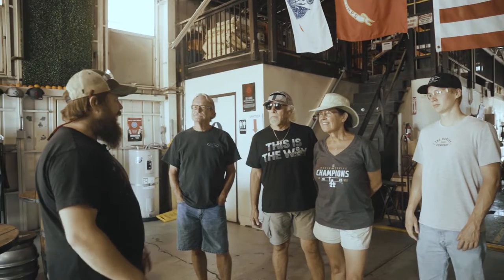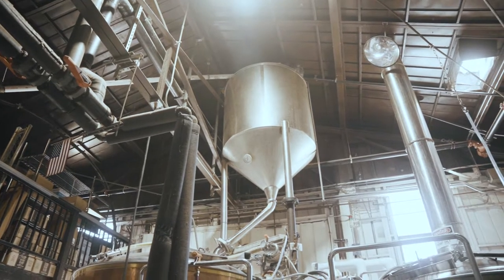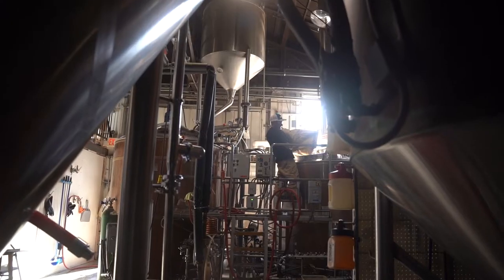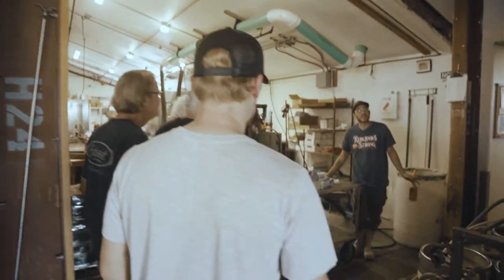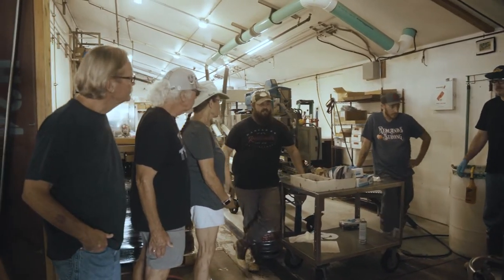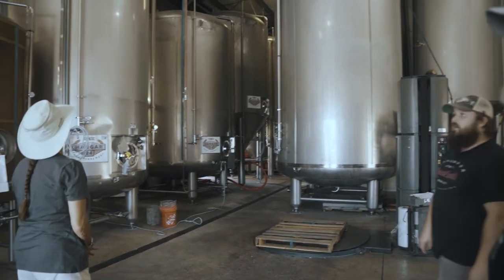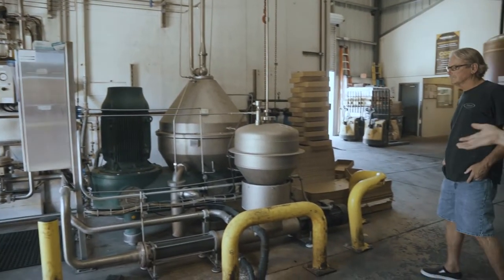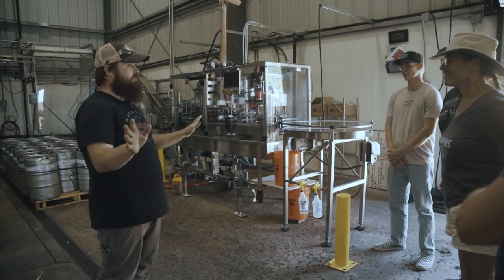Brewery Tour (Hangar 24 Craft Brewery, Redlands, CA)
Meet Mike Jack (Head Brewer) and Mitchell Riser (R&D Brewer) showing off the state-of-the-art equipment utilized by our production team. They demonstrate how we use the finest ingredients and processes to bring our customers the highest quality beer possible.

(must be 21+ to consume alcoholic beverages)